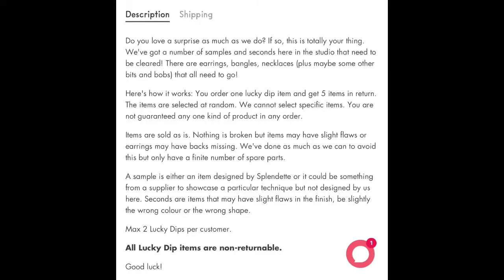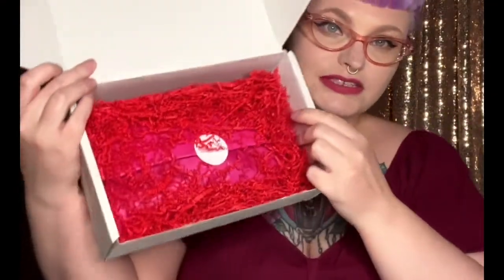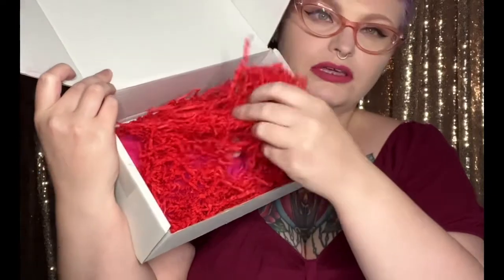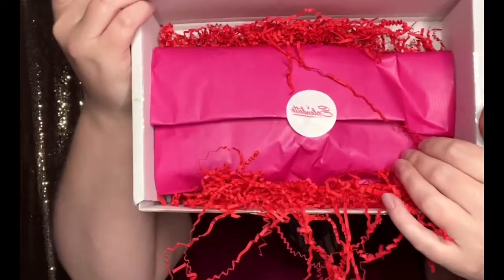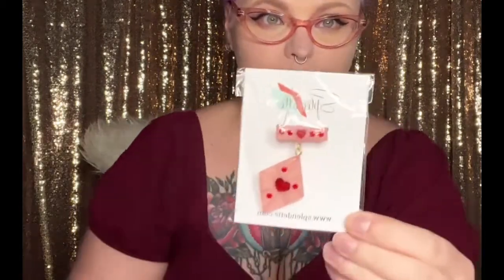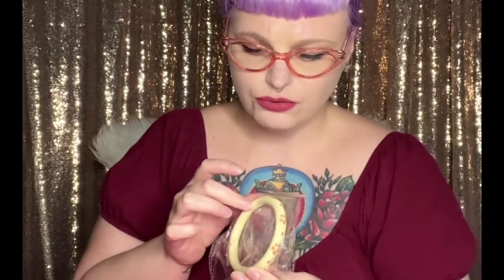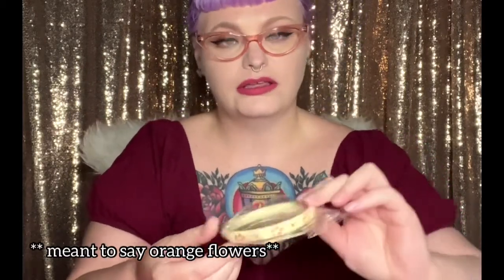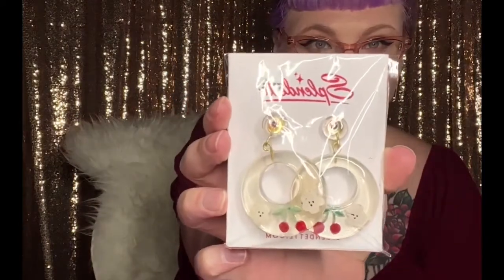Splendette Vintage Accessory Mystery Unboxing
What kind of fun accessories did I get in my box!?

The website describes as such: “We've got a number of samples and seconds here in the studio that need to be cleared! There are earrings, bangles, necklaces (plus maybe some other bits and bobs) that all need to go!”

♡ You can also find me on Poshmark @msarsenic